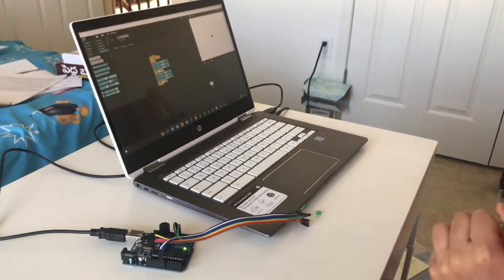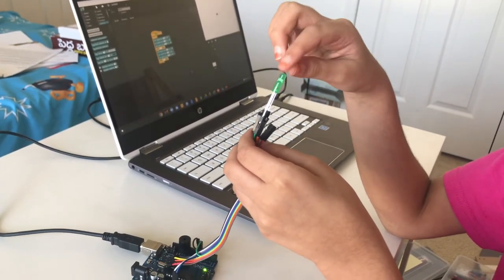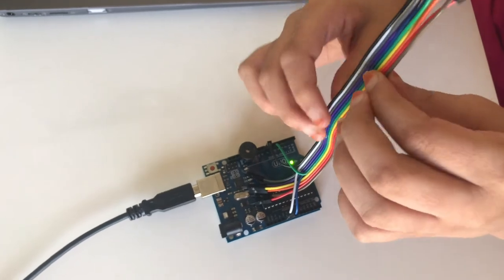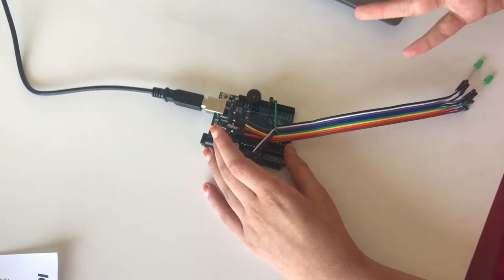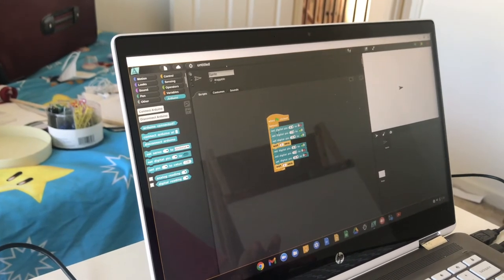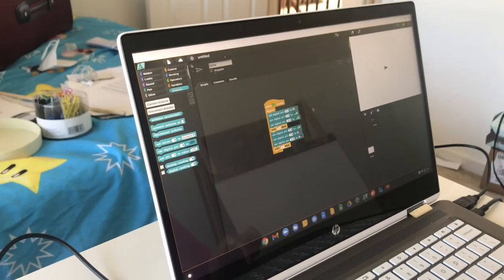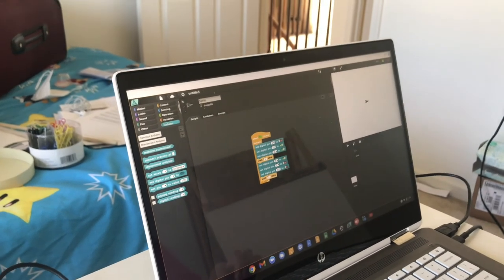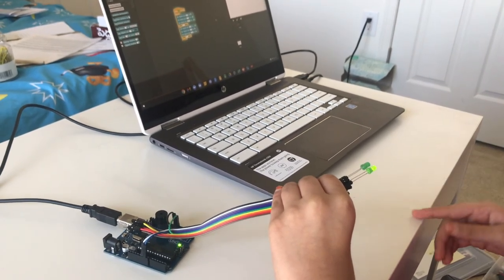Mimic Ambulance Sound and Lights with Arduino and Snap4Arduino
Mimic Ambulance Sound and Lights with Arduino and Snap4Arduino - Robotics